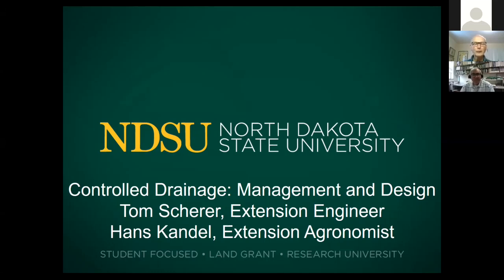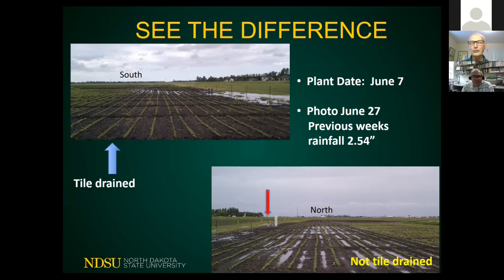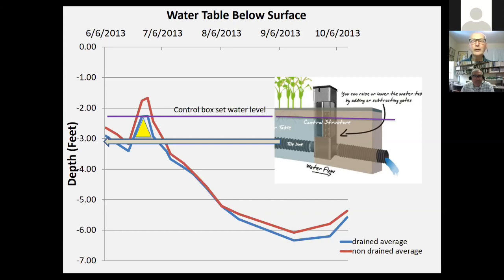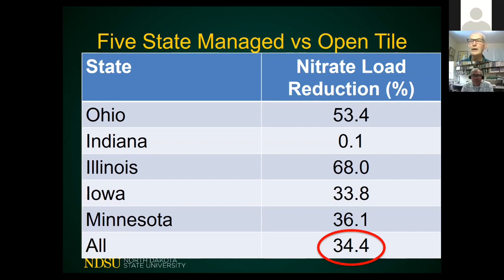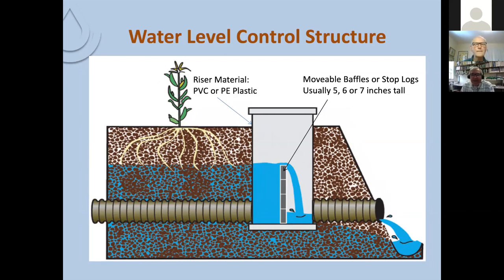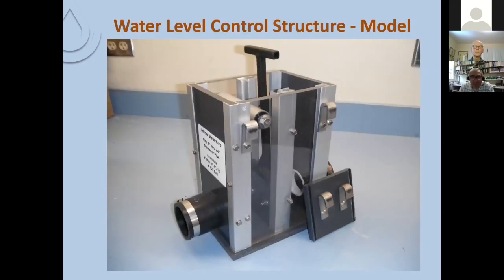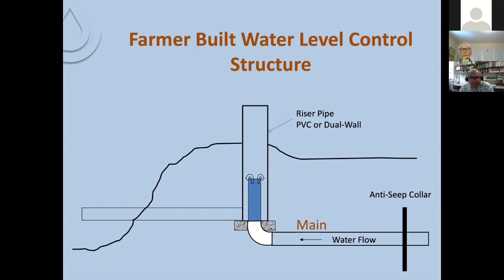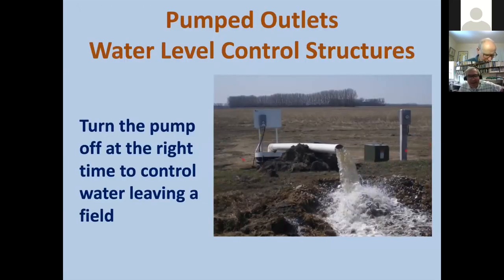Controlled Drainage: Management and Design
Dr. Hans Kandel and Dr. Tom Scherer dive deep into field drainage management and design. This is a continuation from their annual Agricultural Tile Drainage Design Workshop.